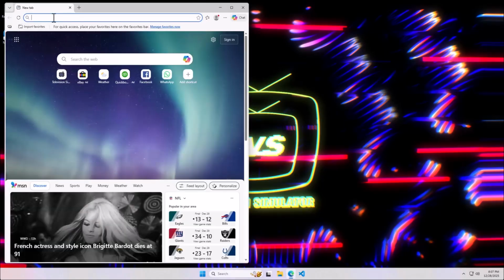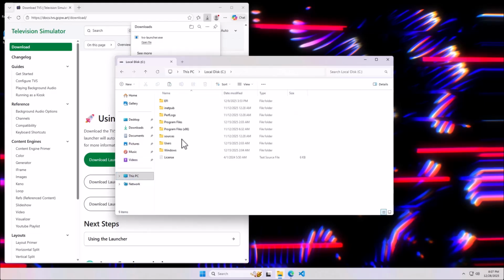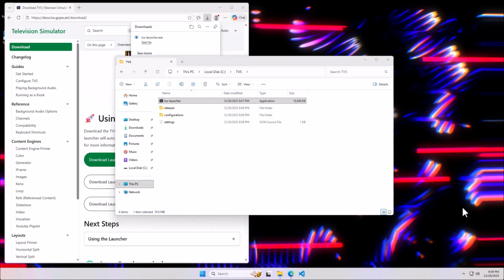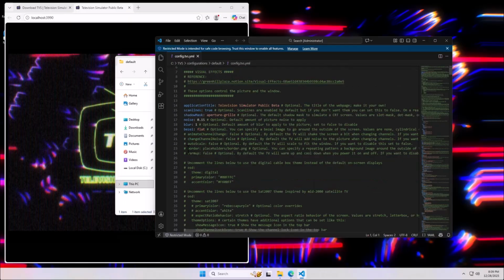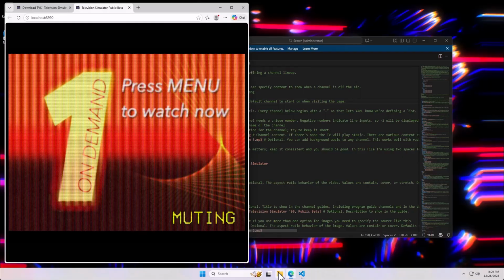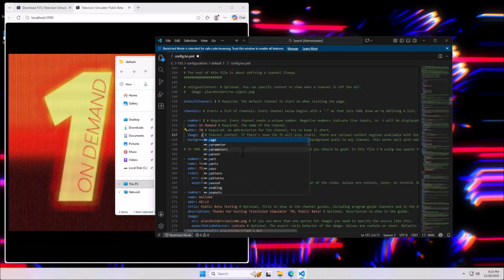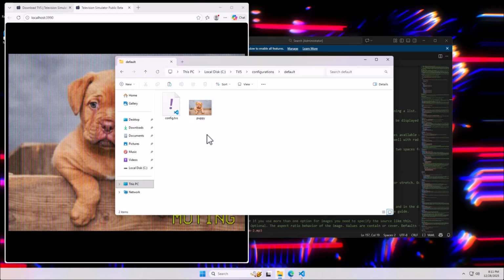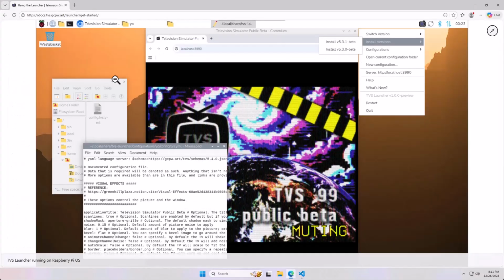Introducing Television Simulator Launcher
How to install and run Television Simulator on Windows and Linux using its new easy to use launcher!